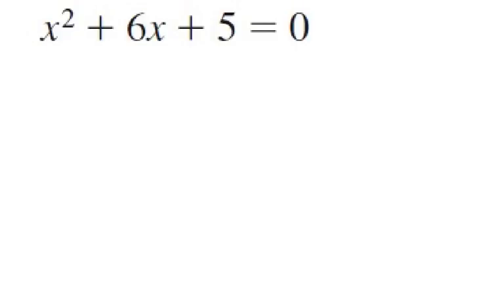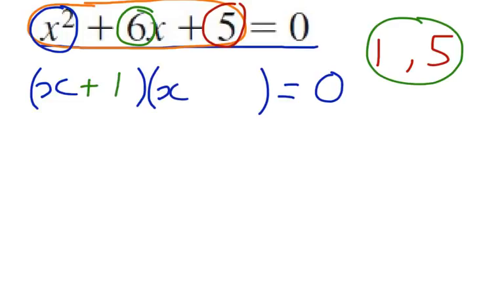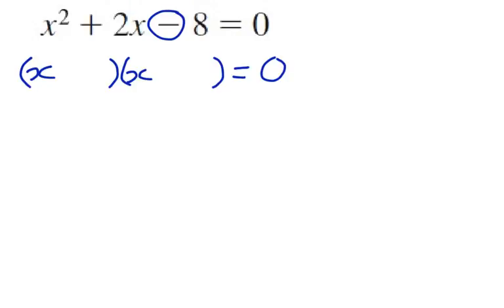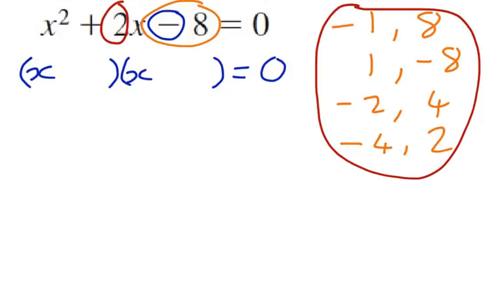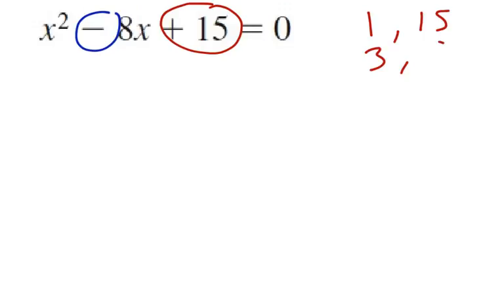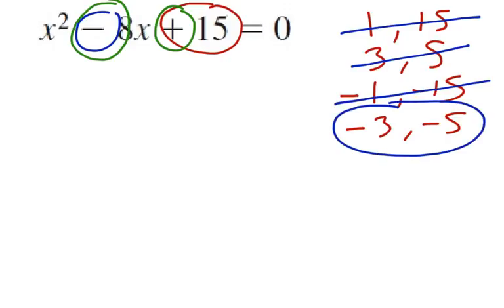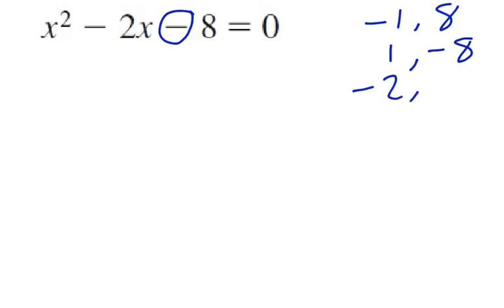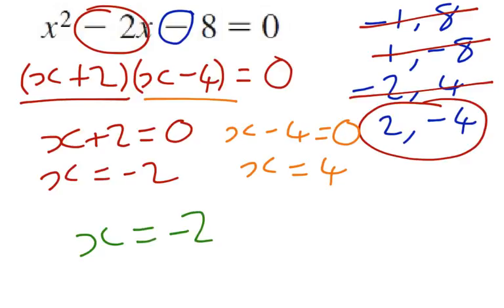Solving Quadratic Equations by Factorising 1